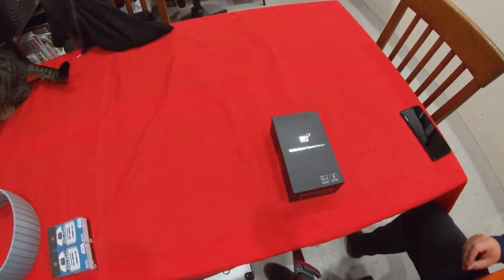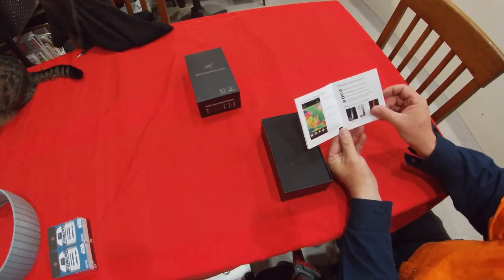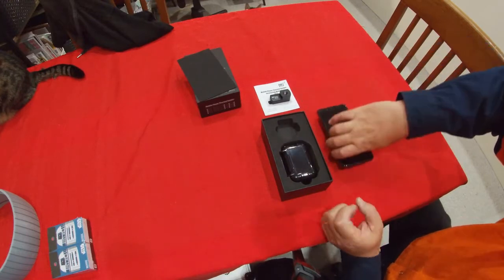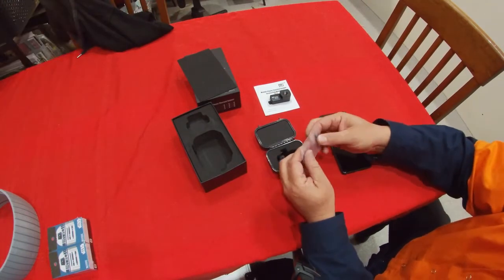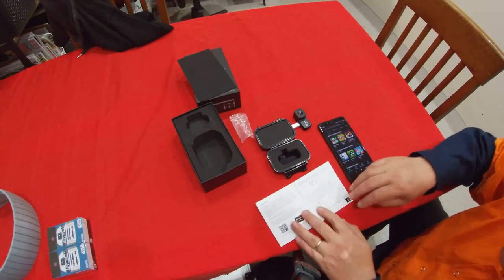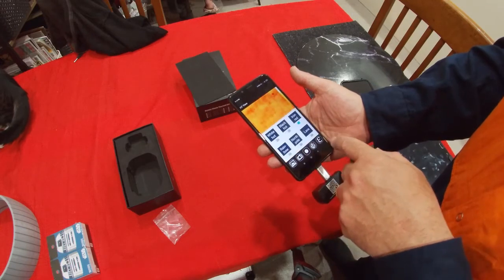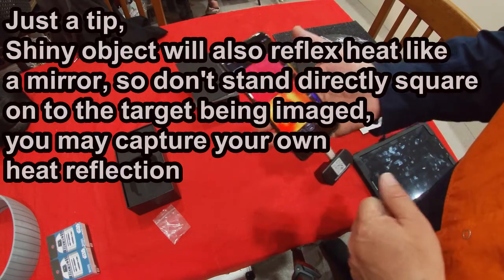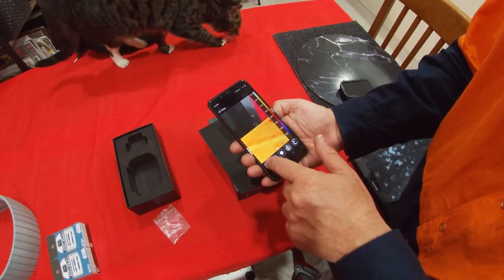HT-101 Thermal Imager Unboxing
This video is the unboxing of the HT-101 Thermal Imager.

The Imager was manufactured by HTI-Xintai in China.

Wavelength range: 8 - 14 uM
Field angle/Focus Length: 27 x35
Weight:  40g

The app that needs to be installed for the imager to work is not in the play store and has to be downloaded.
From there it installed without problems.
However the MP4 recording doesn't appear to work on the phone, however I think this is more a problem with the phone rather than the thermal imager.